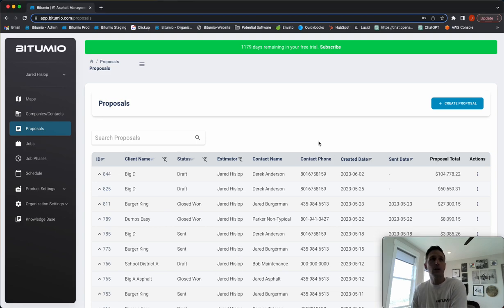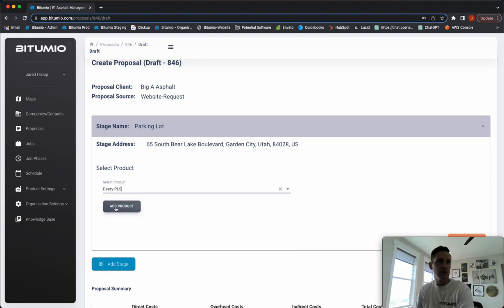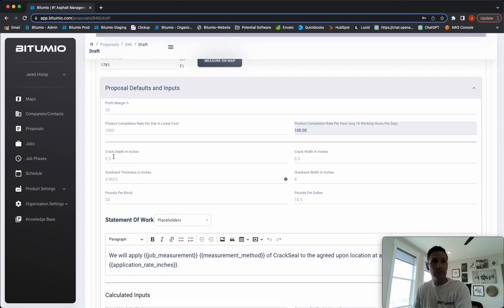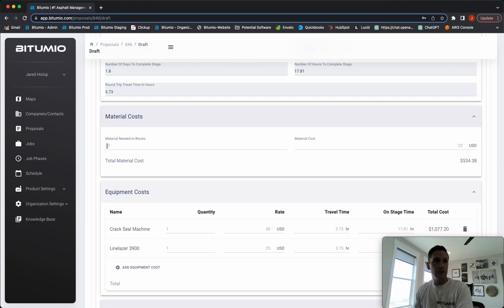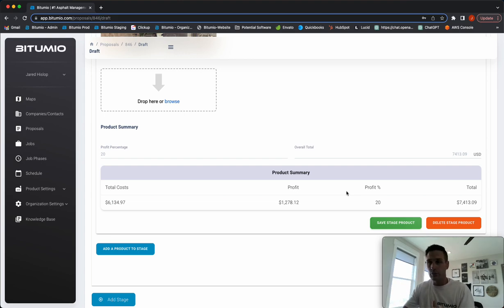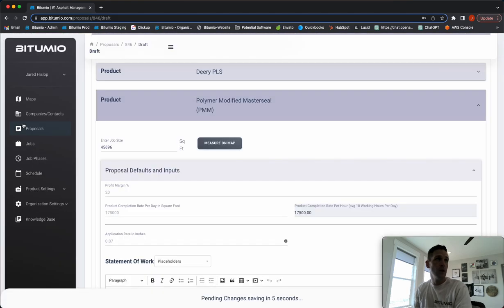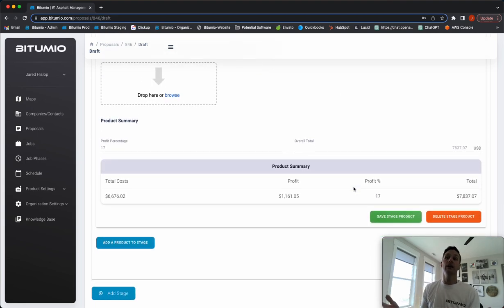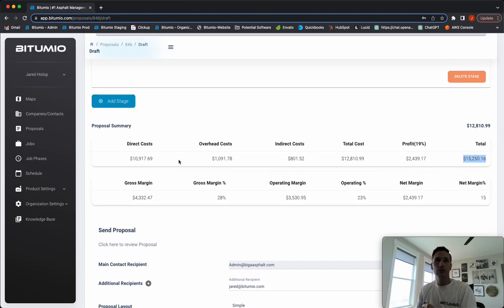Bitumio Asphalt Software - Asphalt Maintenance Proposal Creation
This video will show you how to generate a Proposal for Asphalt Maintenance Products like Crackseal and Sealcoat. Bitumio makes it easy for estimators to generate quick, accurate estimates every time.